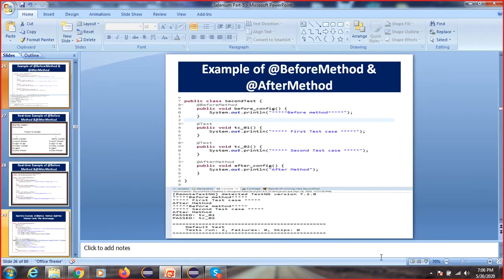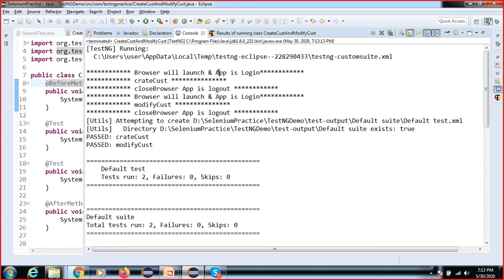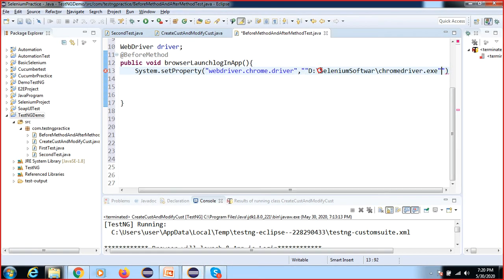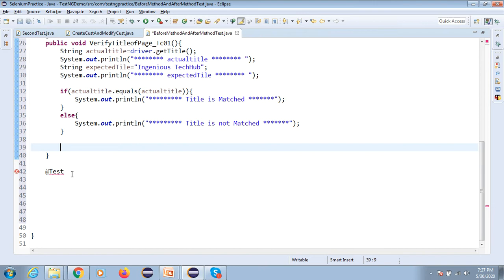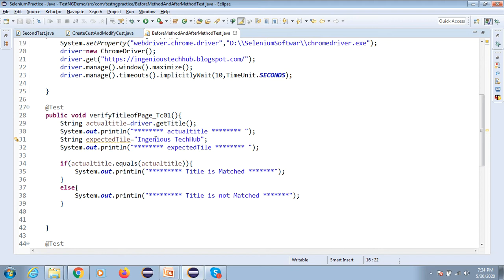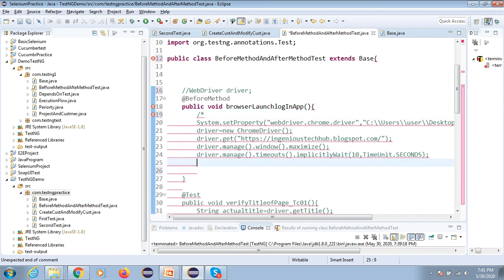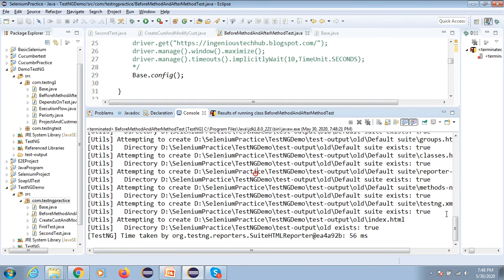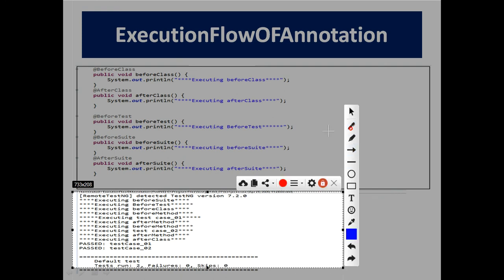What is BeforeMethod|Aftermethod|BeforeClass|AfterClass Selenium Online Live Session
What is BeforeMethod|Aftermethod
|BeforeClass|AfterClass